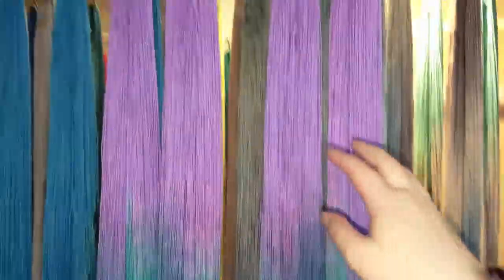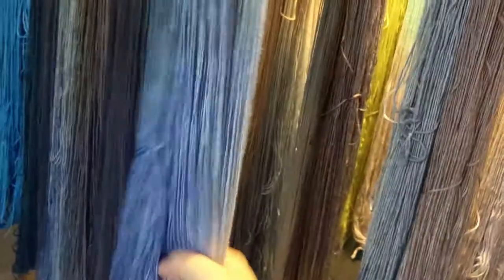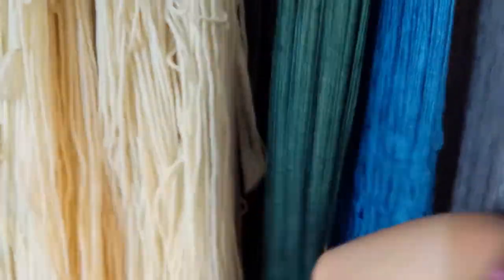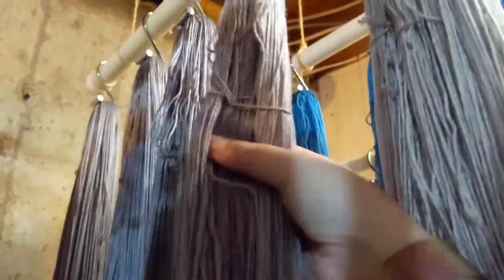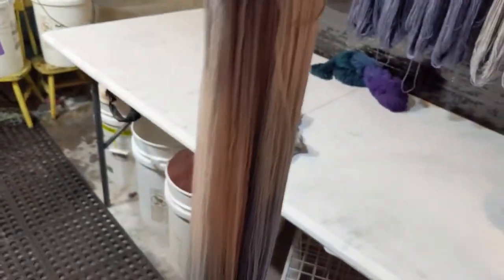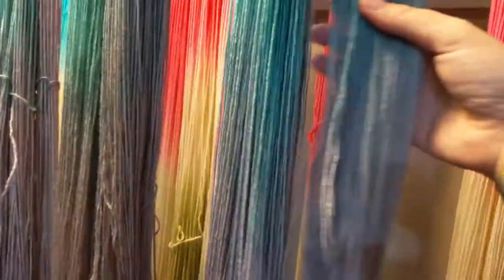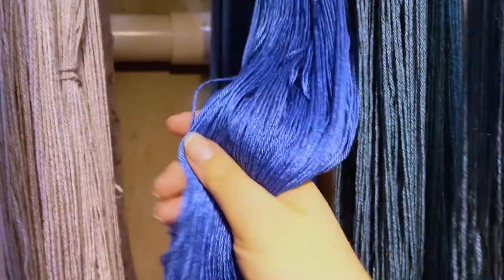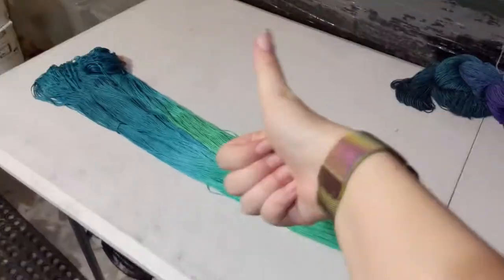I dyed 60 skeins of yarn!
Decided to share a bit of non-episodic knitting/yarn related stuff!

I dyed 60 skeins in 15 colors (that's 4 skeins a color) today for A Hundred Ravens.